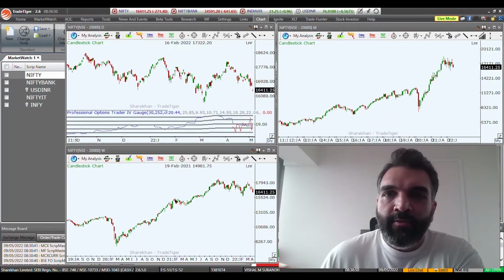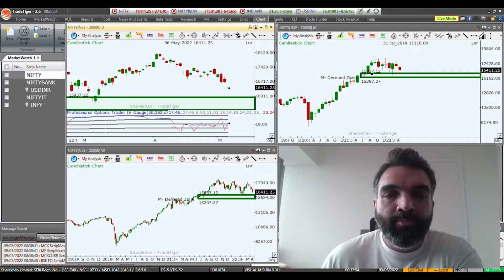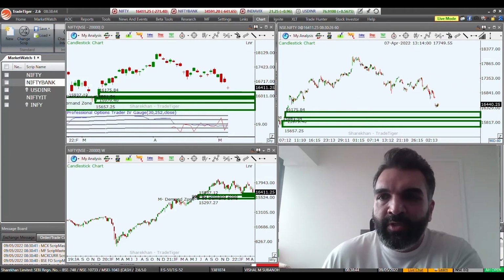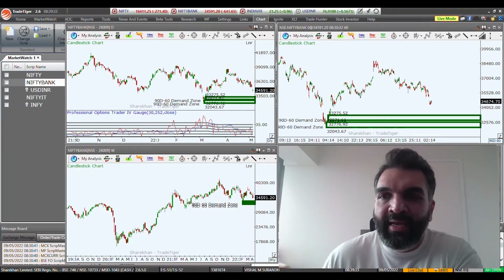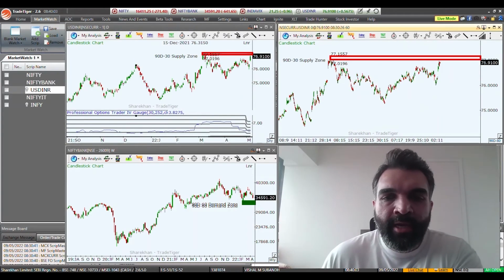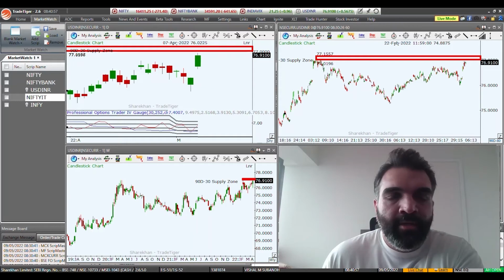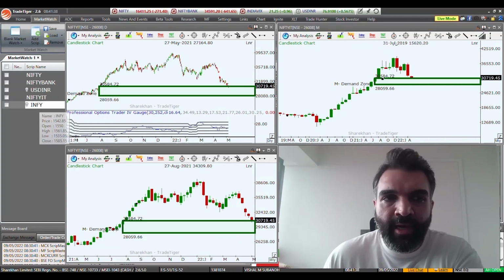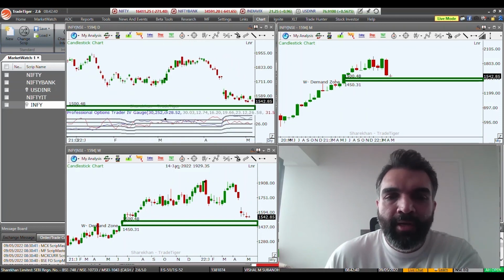Market View May 9 to May 13, 2022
Curious where Nifty, Bank Nifty, USD/INR and other indices are headed? Watch Sharekhan Education’s market overview to find out.

Time Stamps:
0:00 Intro
0:44 Nifty Analysis
3:04 Bank Nifty
4:03 USD/INR
5:00 Sector of the week
5:41 Stock of the Week

Make learning finance and trading a lot more fun and entertaining. Sit back and pick from the host of financial films in HD from the comfort of your home.